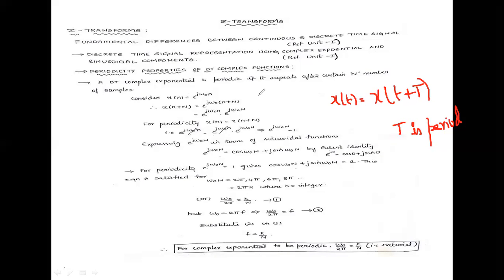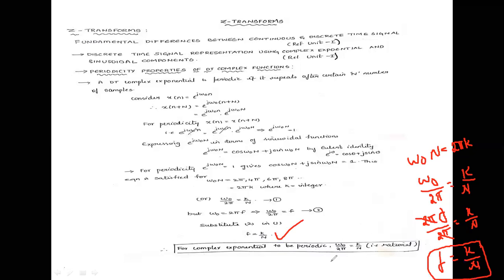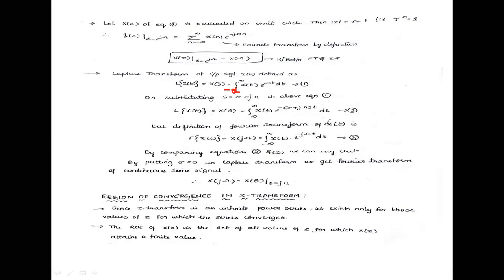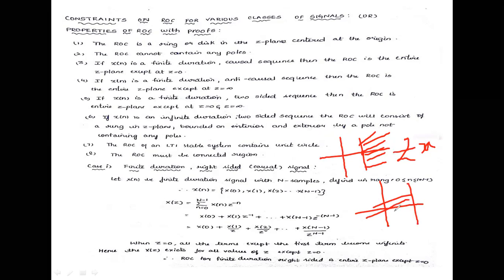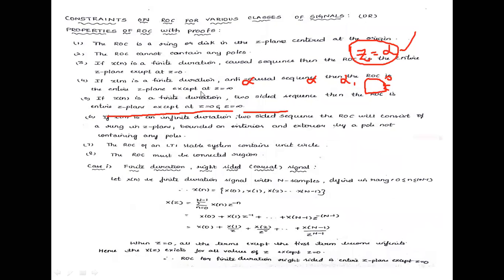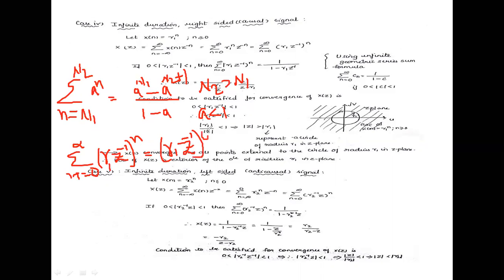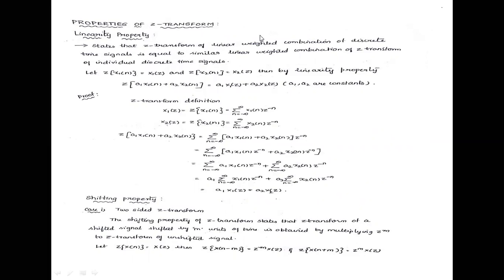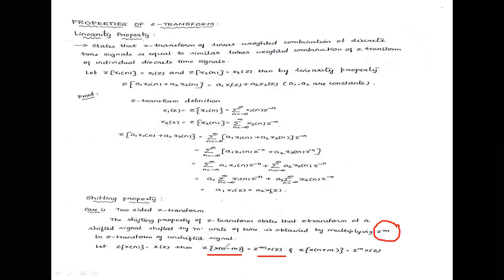JNTUK IIECE SS Z Transforms Properties 1